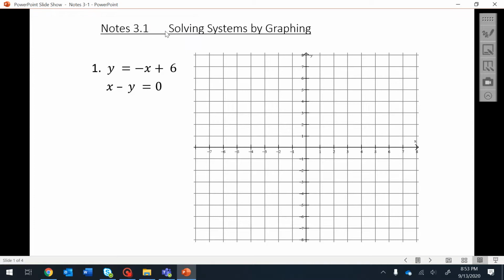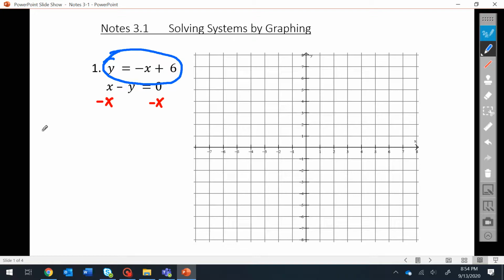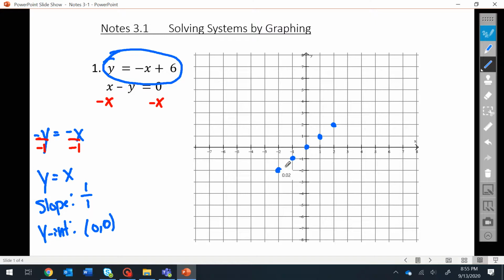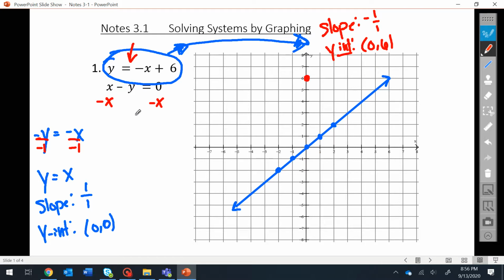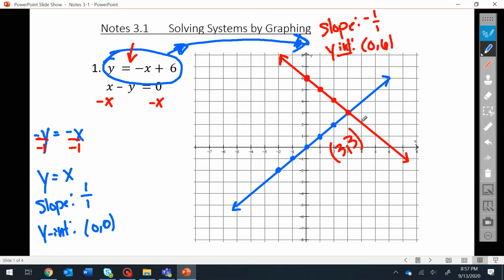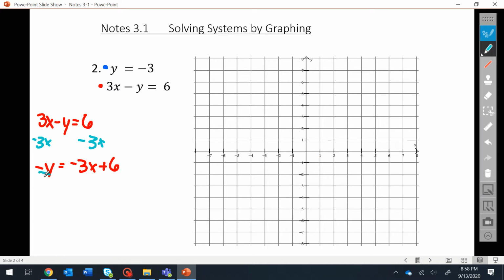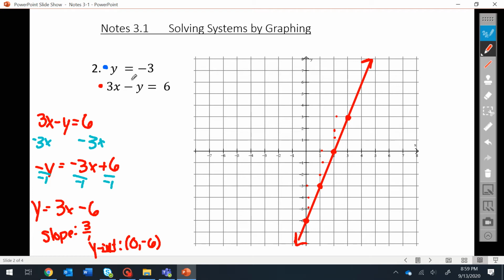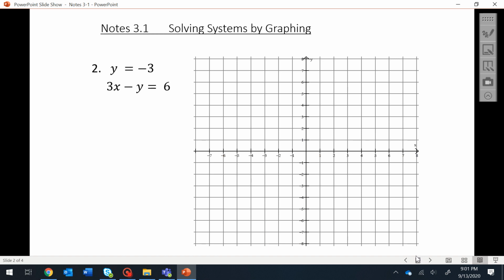Chapter 3 Topic 1 - Solving Systems of Equations by Graphing